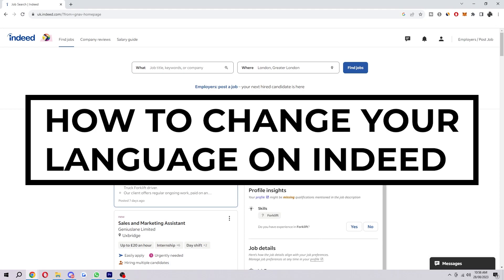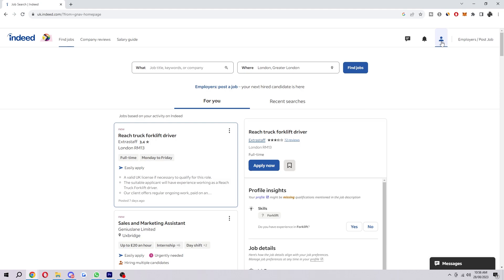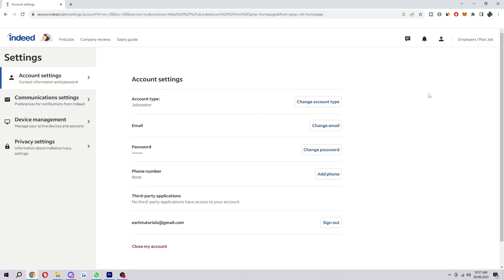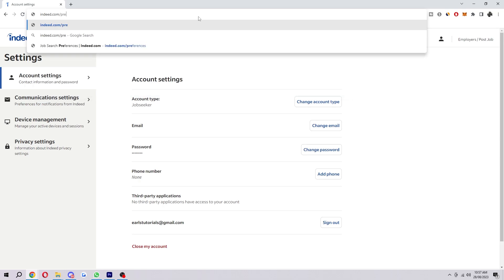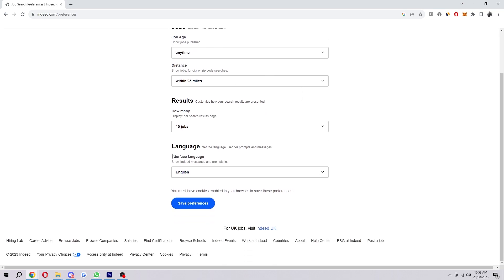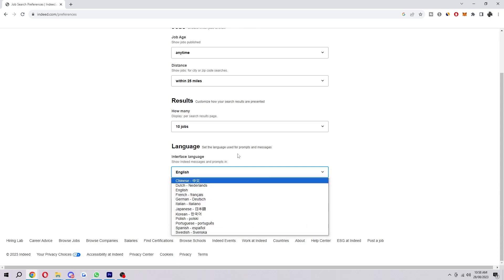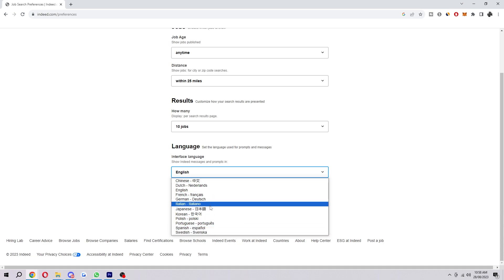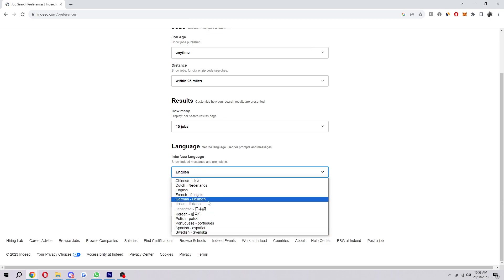How To Change Language On Indeed (2025)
In today's video i will cover how to change language on indeed. Changing your language on indeed is very simple so watch this tutorial right until the end so you can understand how to change language.